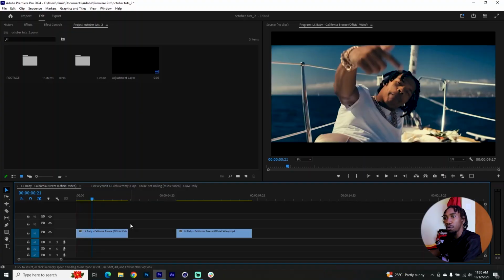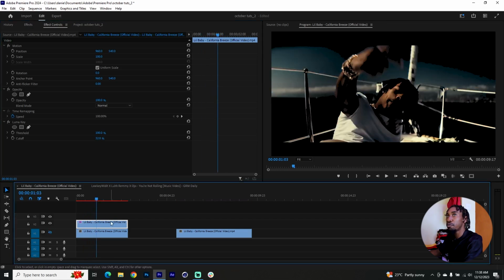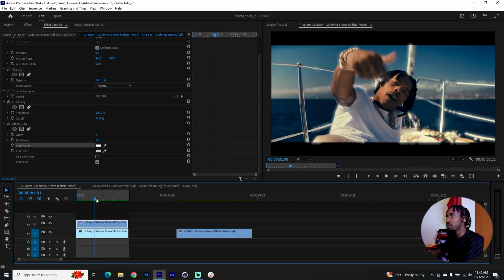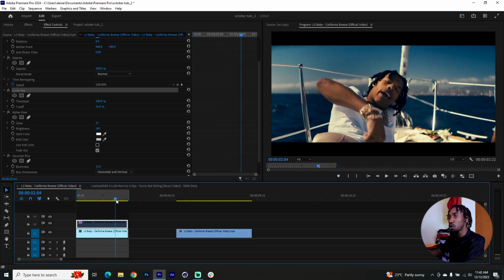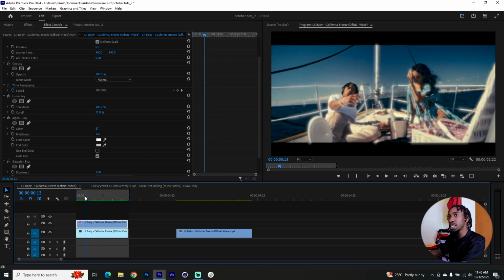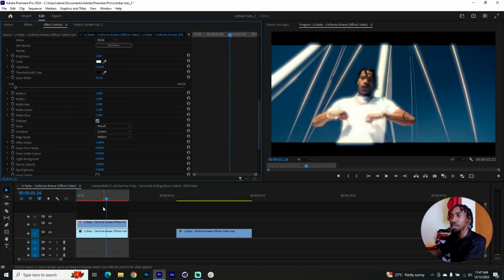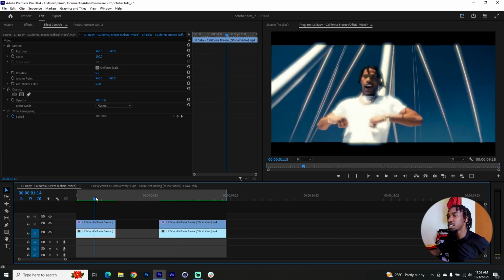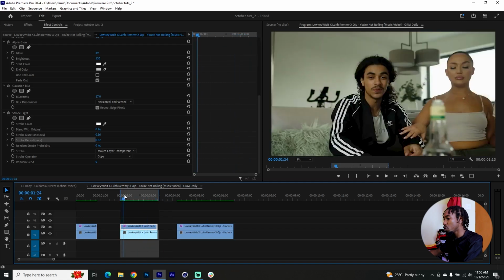SOFT HALATION LOOK TUTORIAL